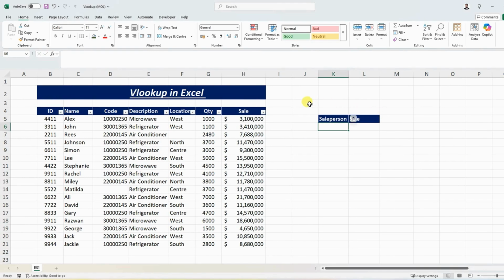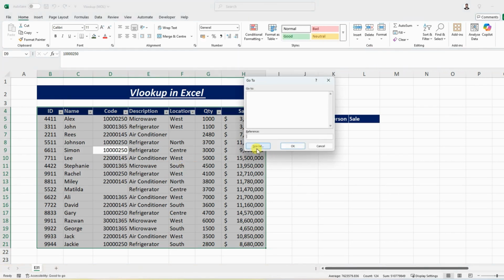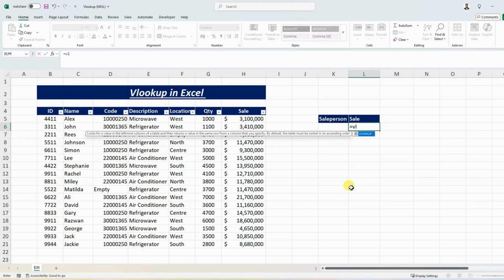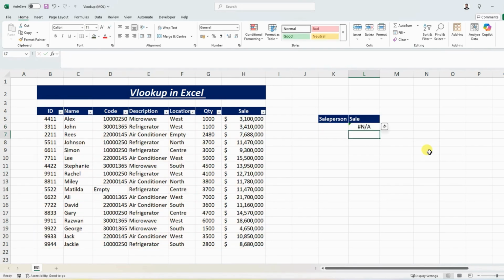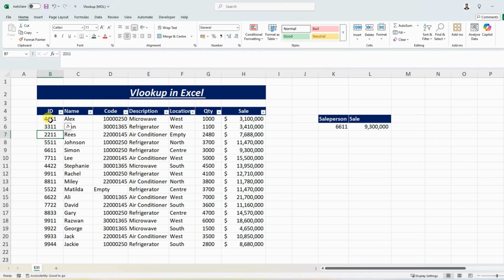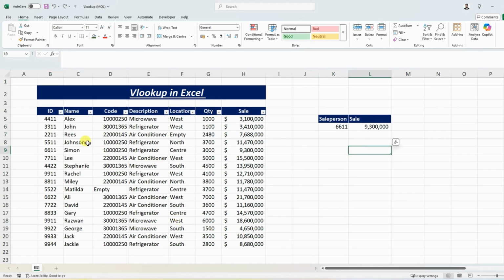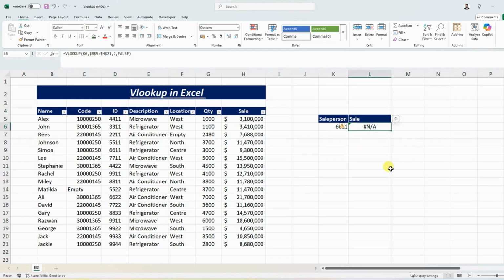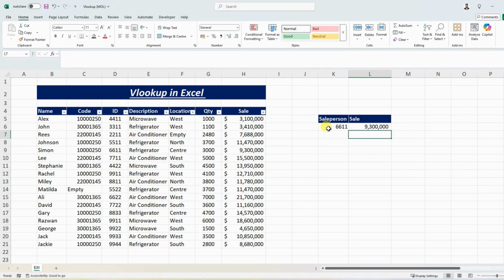Vlookup in Excel (Step by Step)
Want VLOOKUP to finally click? In this step-by-step guide, I’ll show you exactly how to use VLOOKUP to match data across tables, avoid N/A errors, and save tons of time in Excel. Perfect for beginners and a quick refresher for pros.

VLOOKUP syntax (explained in plain English)

Exact vs Approximate match (and when to use each)

How to look up across sheets/workbooks

Fixing common errors (N/A, REF!, wrong column)

Pro tips: absolute references, data cleanup, and quick validation